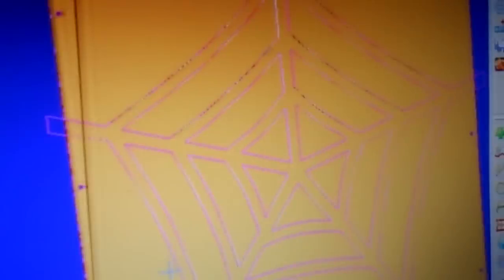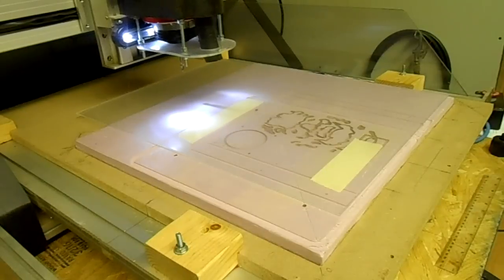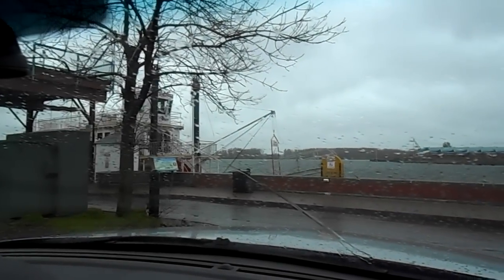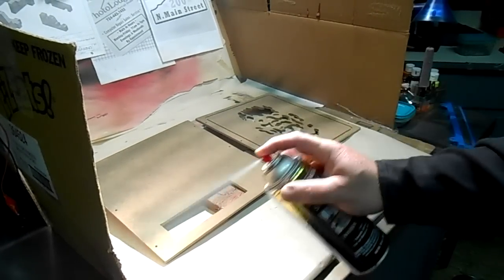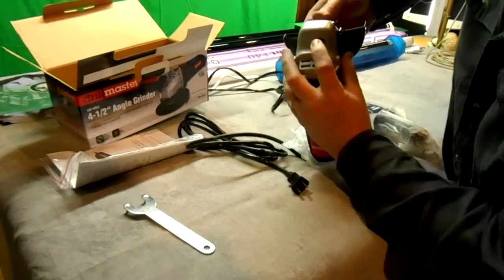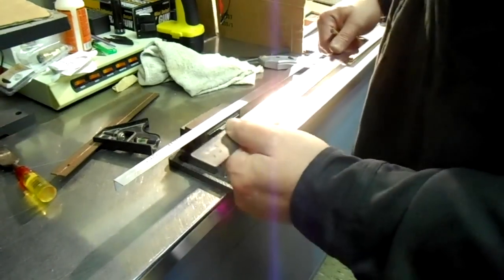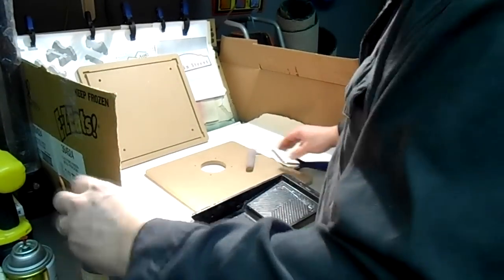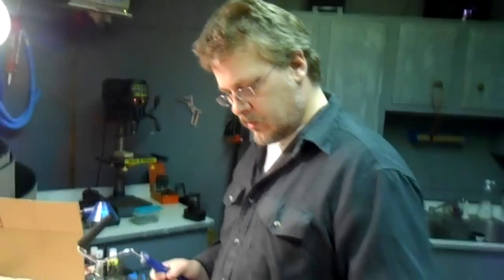Custom Computer Build -The FrankenCube - Part Four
This is part four as our FrankenCube build continues. In this episode we cut aluminum parts with a new angle grinder and paint parts before the assembly.

Also included in this video is a couple clips of hurricane Sandy as she comes into Erie PA. New angle grinder from Harbor Freight is also shown.